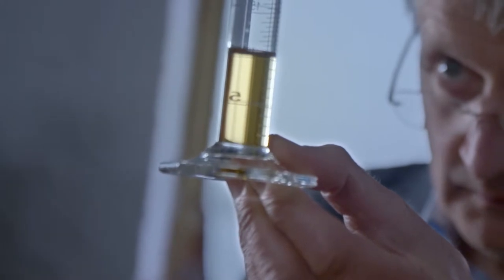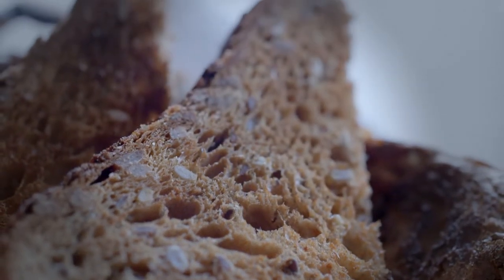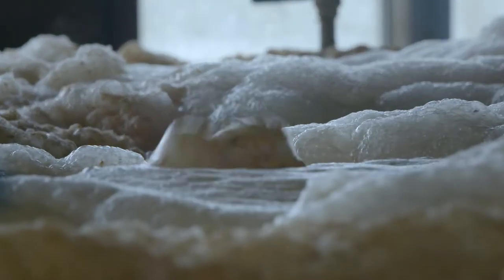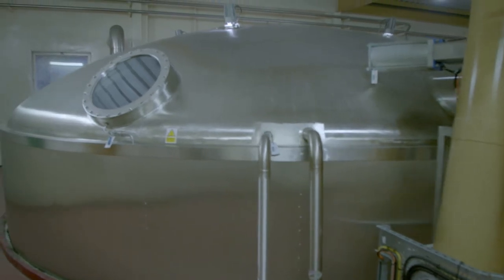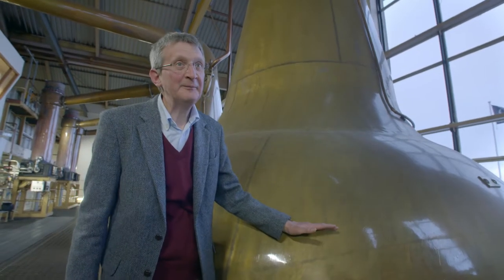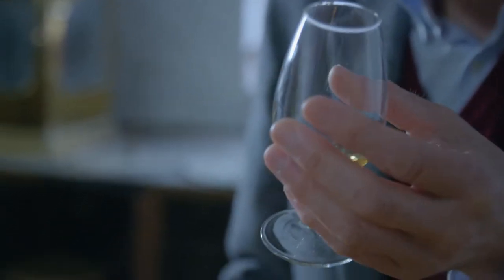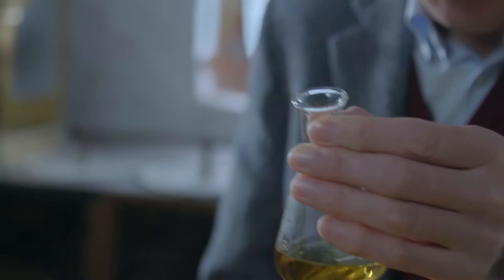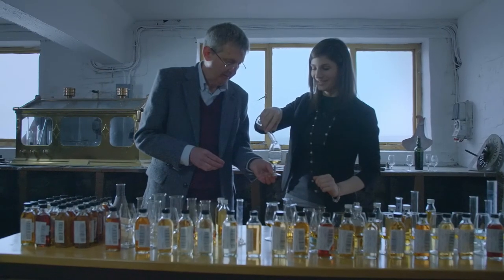Meet The Makers - The Whisky Blender